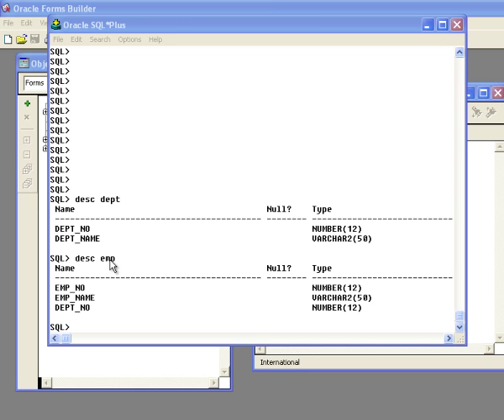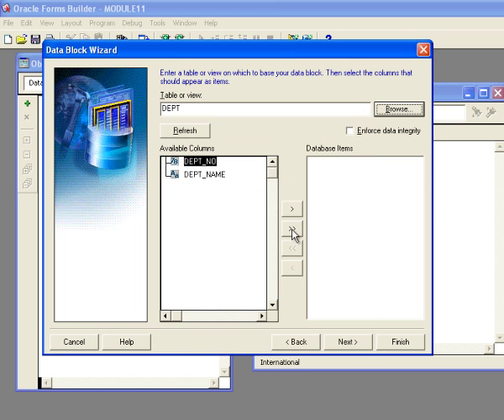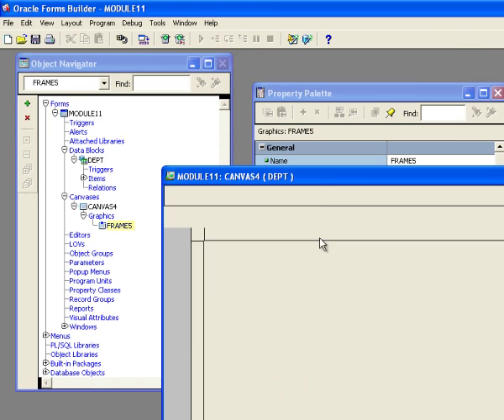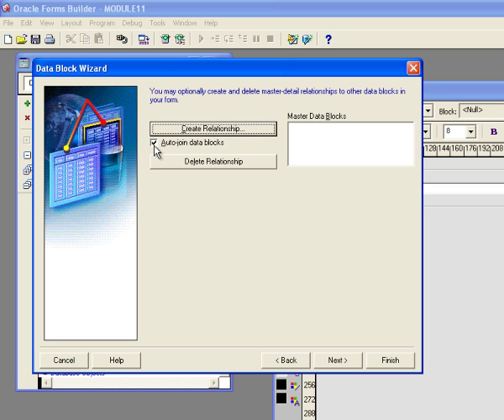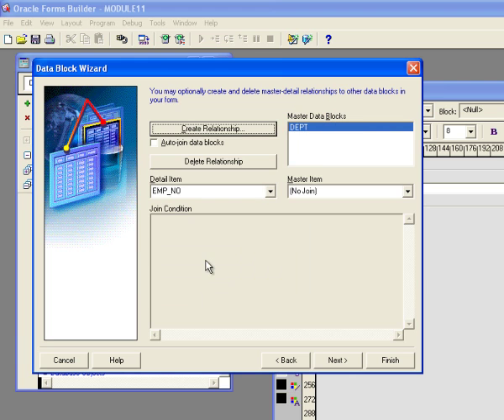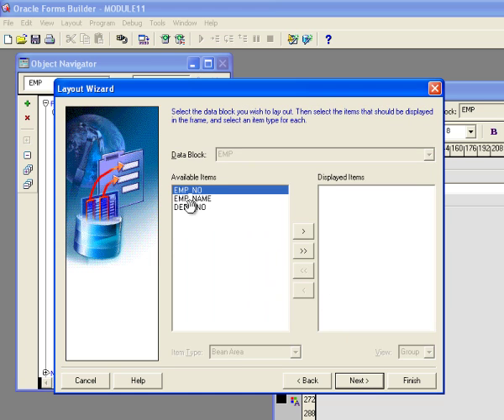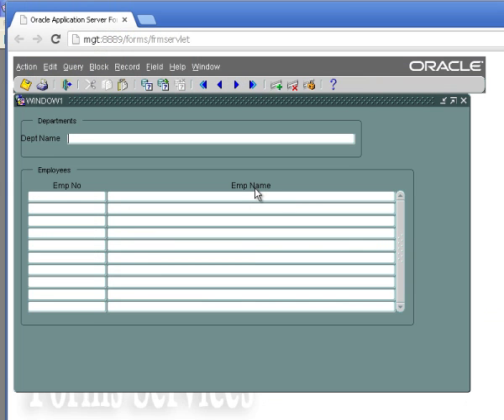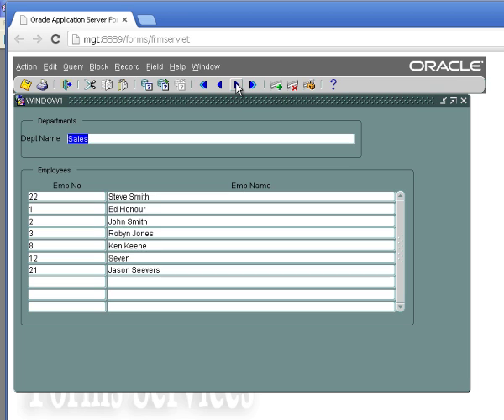Oracle Forms 11g - Creating a Master/Detail Block Relationship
This video demonstrates the creation of a master/detail block relationship within Oracle Forms.